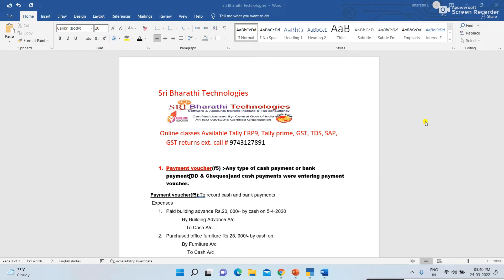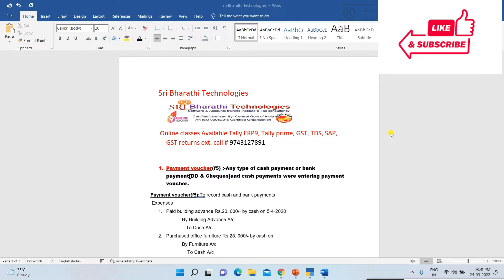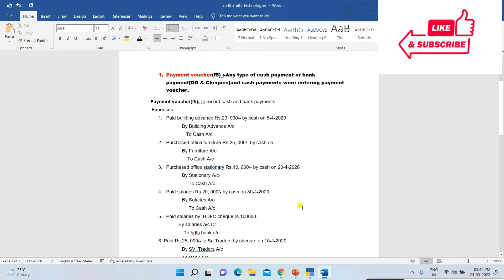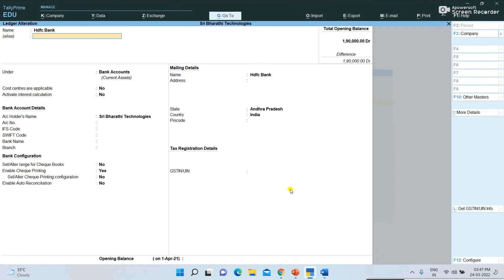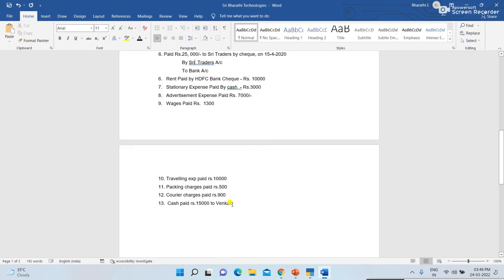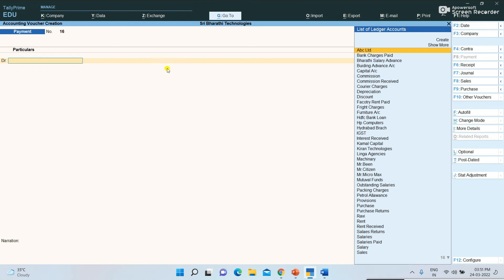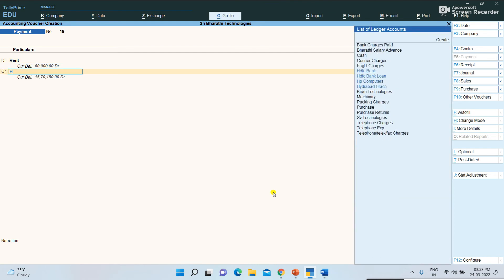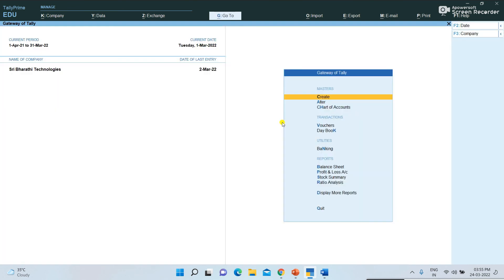How to Enter Expenses in Tally prime in English || Payment voucher in Tally prime, part 5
Tally prime part -5
1.hi viewers Online classes available Tally prime, Tally ERP9, GST, TDS, SAP
In this video, I am explained About how to enter expenses in tally prime
How to create a Payment voucher in tally prime
1. ( How to create a company in Tally prime Video link)
2. ( How to create a ledger in Tally prime Video link)